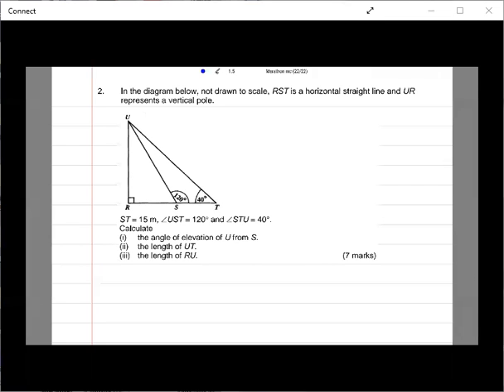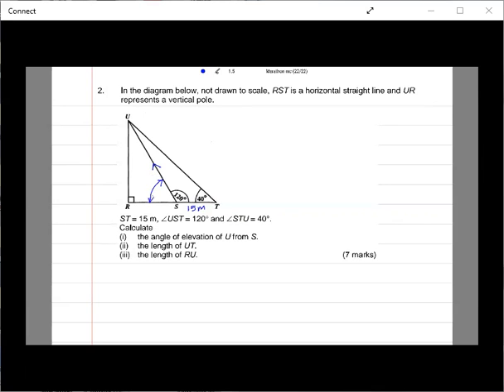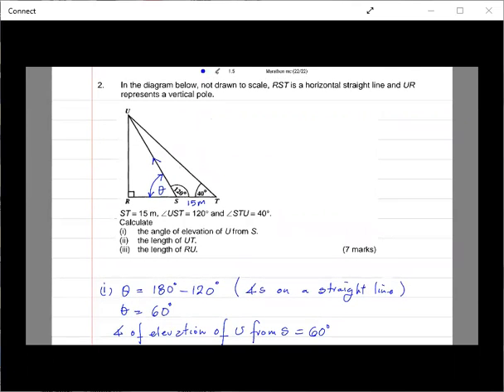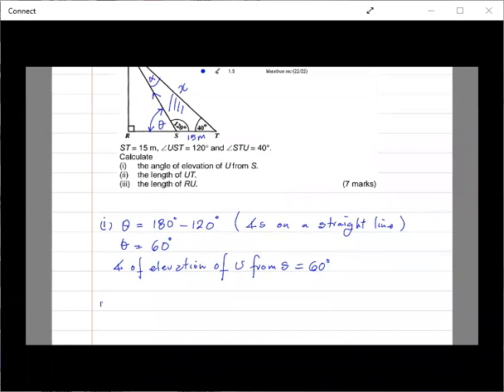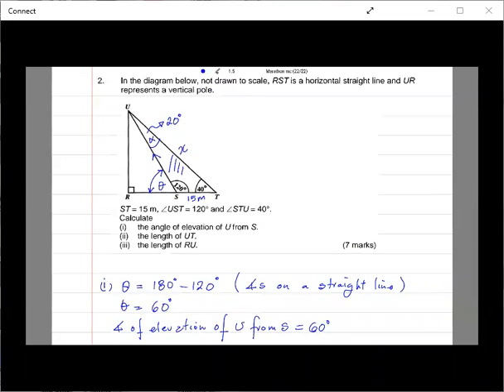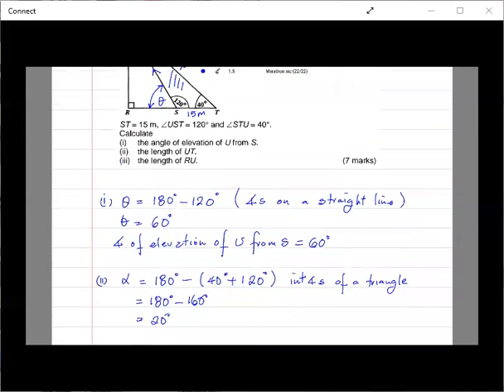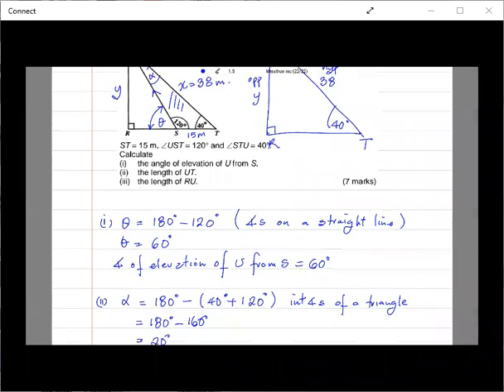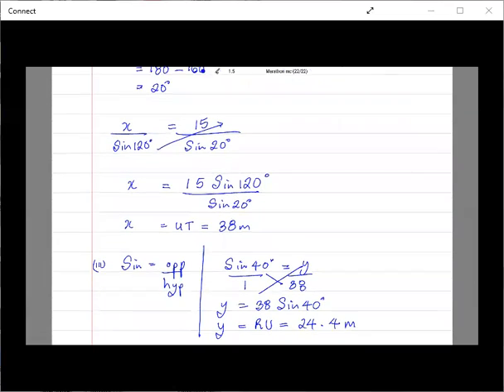Sine rule, cosine rule, bearing Q2